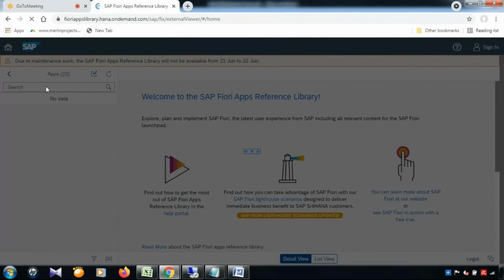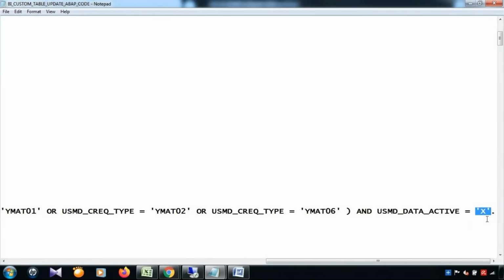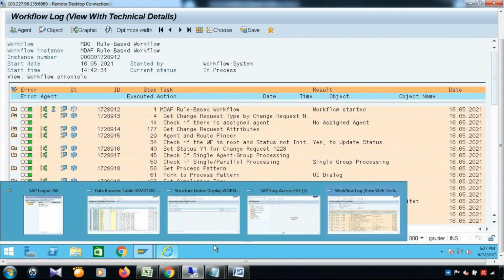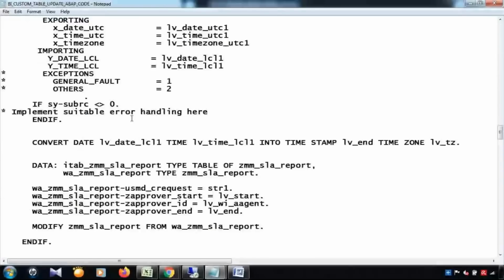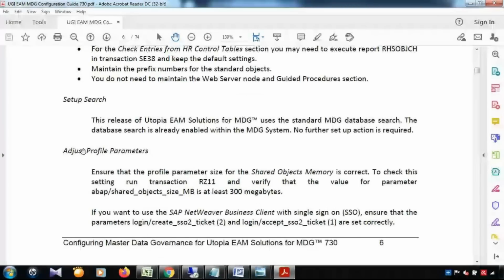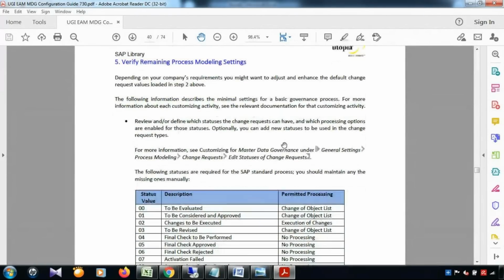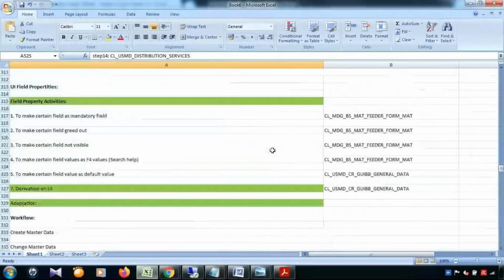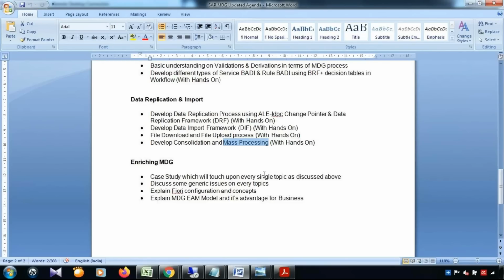ENRICHMENT MDG | SAP MDG | Class 17